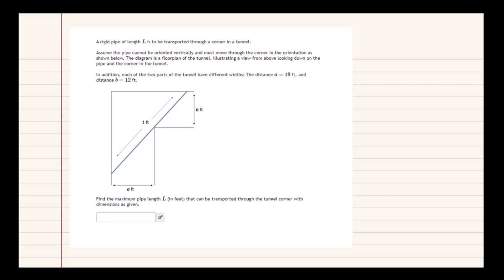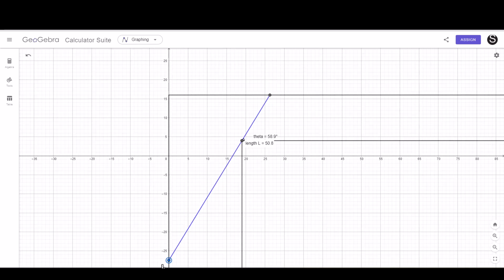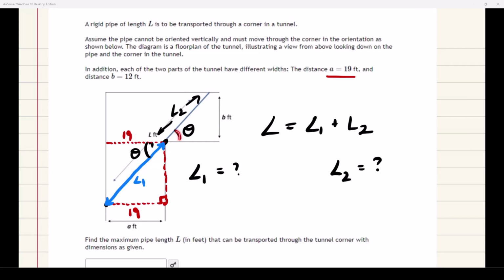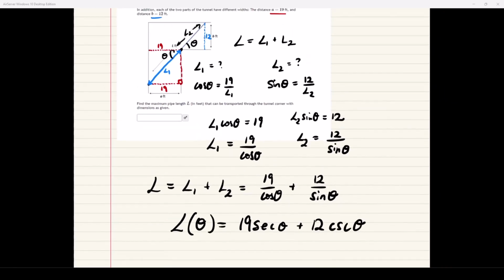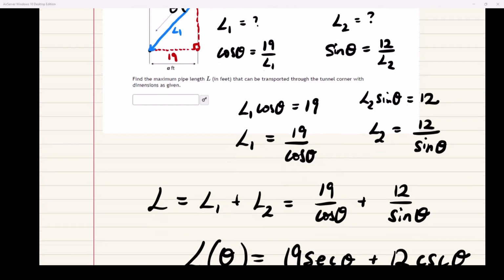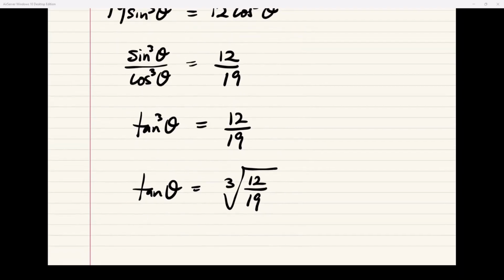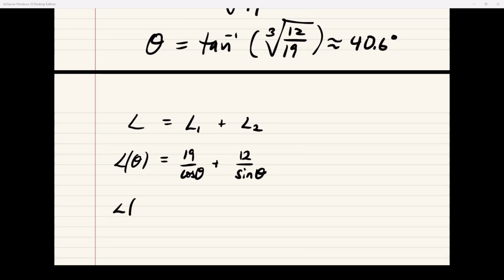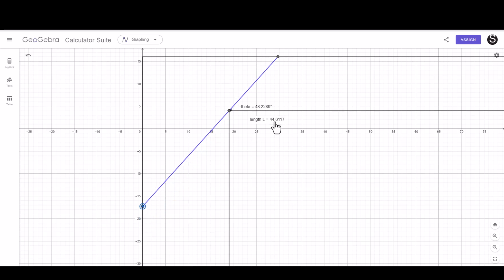Calculus Optimization Example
Find the maximum length pipe that will fit around a corner in a tunnel